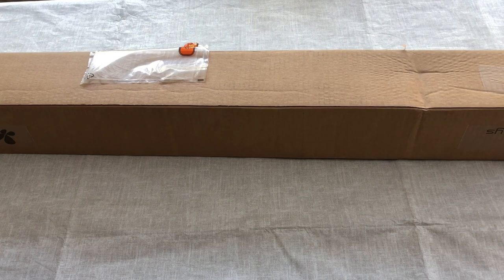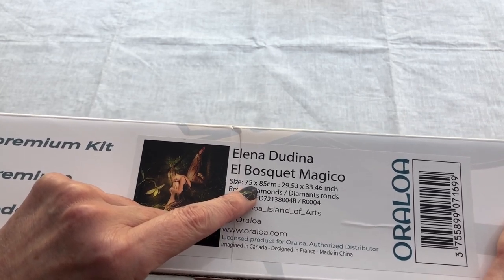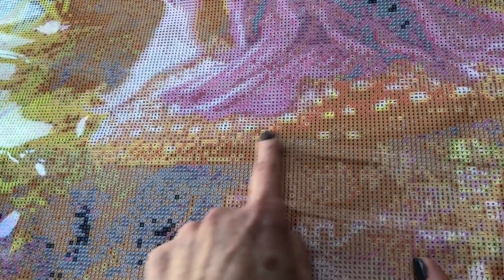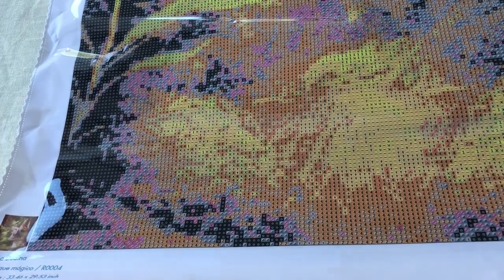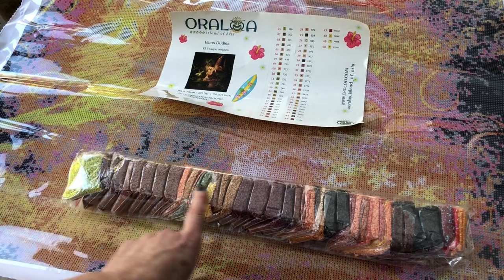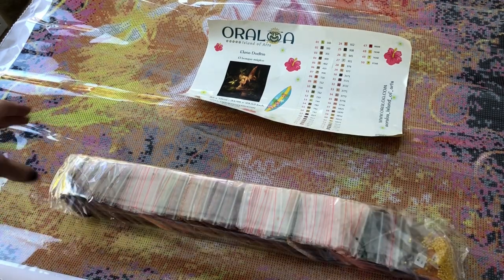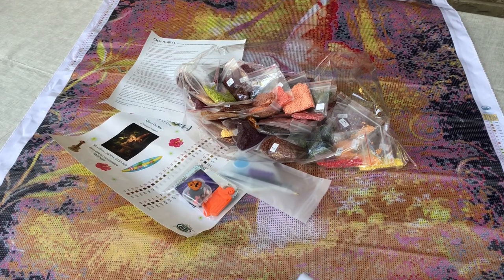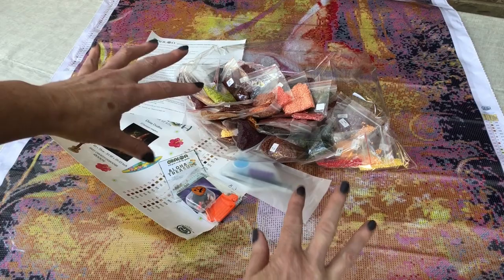Oraloa UNBOXING New to me. First impressions -this diamond painting left me intrigued! Round diamond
Suzanne